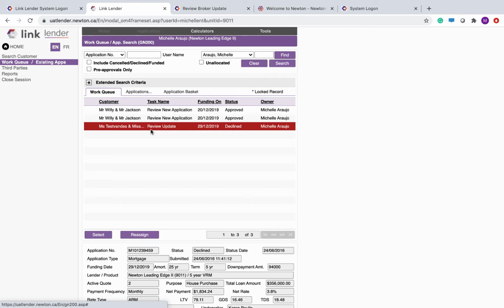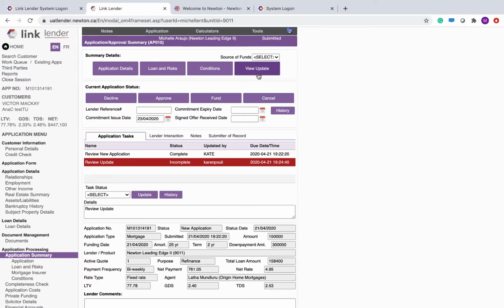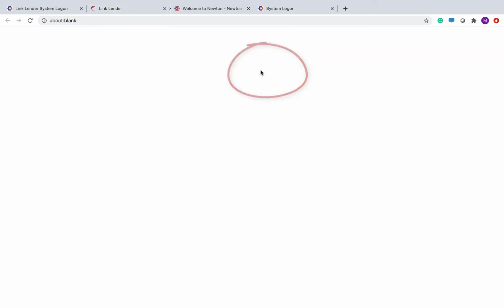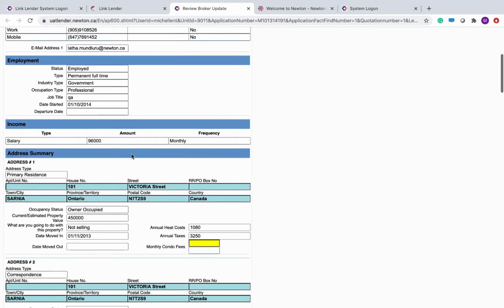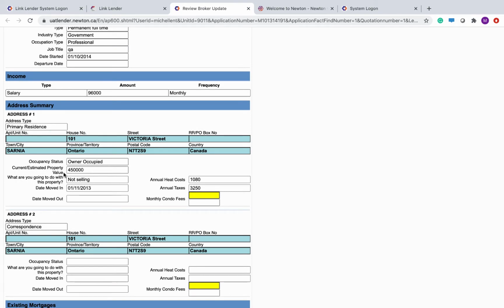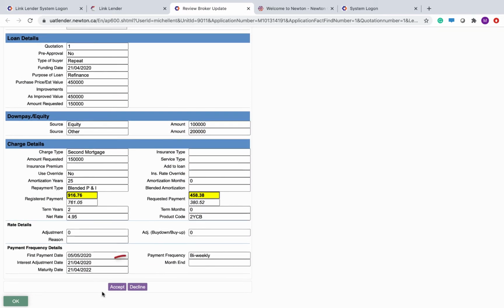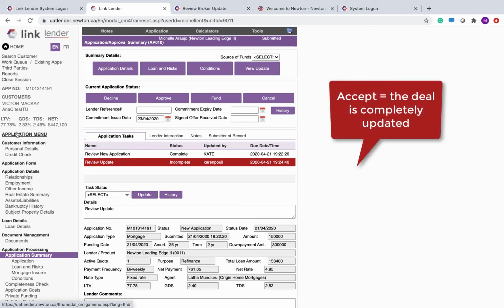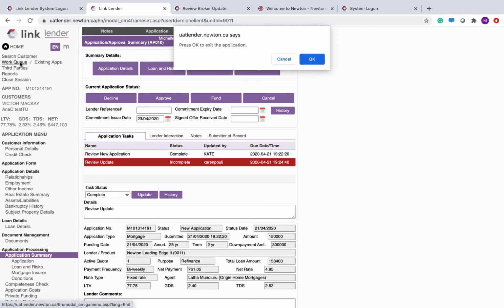LinkLender: How to Review Updated submissions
New to LinkLender? Has your broker sent updated details for a previously submitted application? Watch this short tutorial which shows the best way to review the proposed changes.